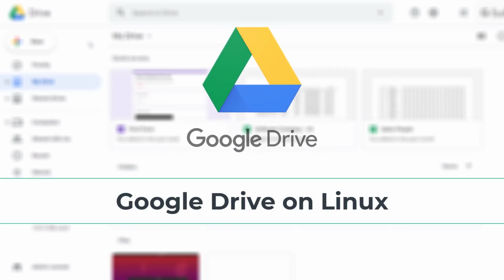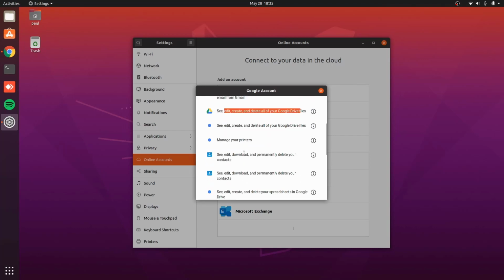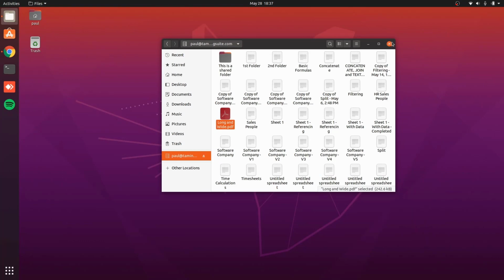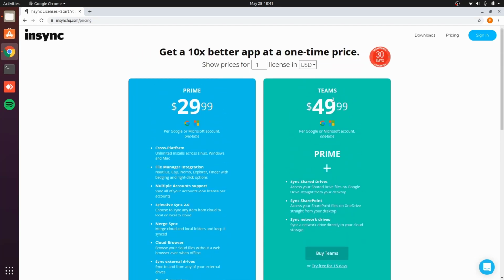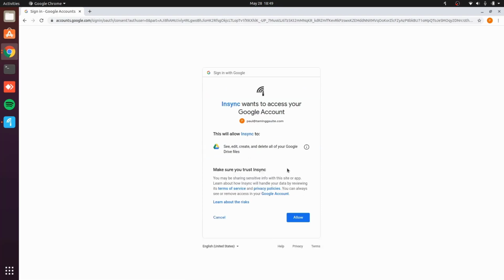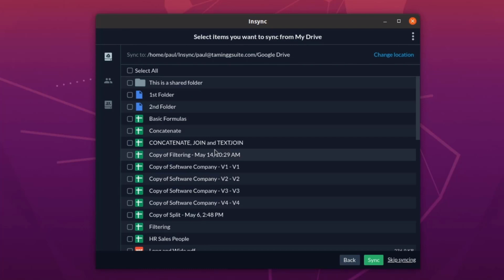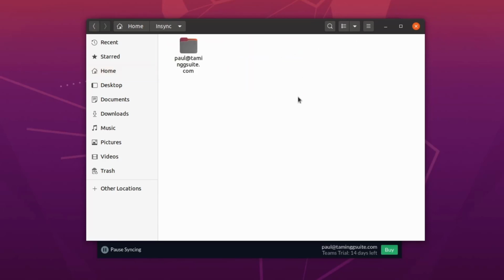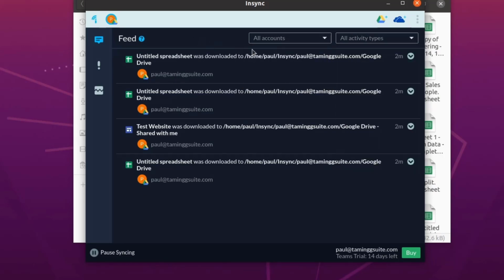Using Google Drive on Linux with Insync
This lesson about how to install Insync on your Ubuntu Linux computer is included in "The Complete G Suite Course - Beginner to Advanced" course found on Udemy.
Loaded with tips, resources and helpful information ready to help you learn more about using Google G Suite.

Work faster and smarter, do more with G Suite. Explore how to get more productive - make use of all the amazing features that G Suite has to offer.
G Suite is perfect for workplace collaboration, communications and productivity.
G Suite Apps work seamlessly together allowing uses to collaborate on files, create documents, build spreadsheets, and so much more. G Suite has the tools to boost your productivity.
Cover covers everything you need to know about using G Suite Apps

In this lesson, we install Insync on Ubuntu and connect it to our domain so that we can sync our account to Linux.

Other courses that can help you with your Google G Suite Administration.

SiteGround is the best hosting and DNS provider for you and your business.
The best software to record and edit your screen recordings Camtasia by TechSmith.

Do you like this tutorial? I hope so, you can find the rest of this 16-hour course on Udemy.